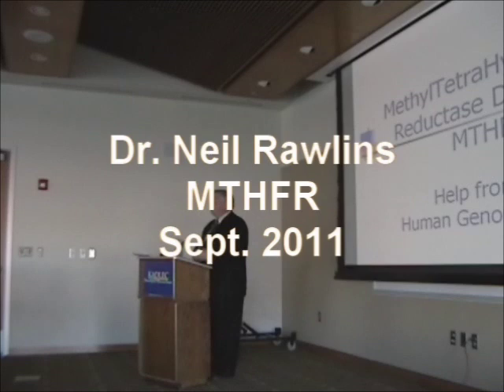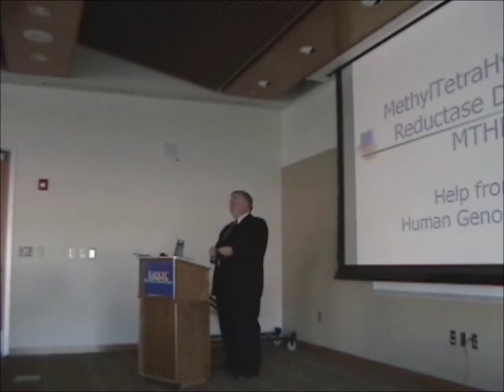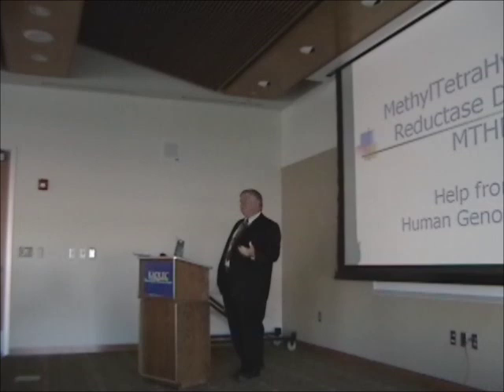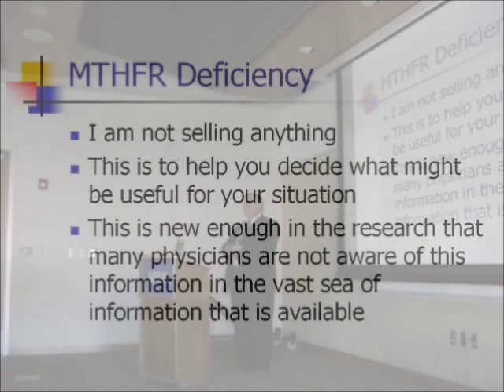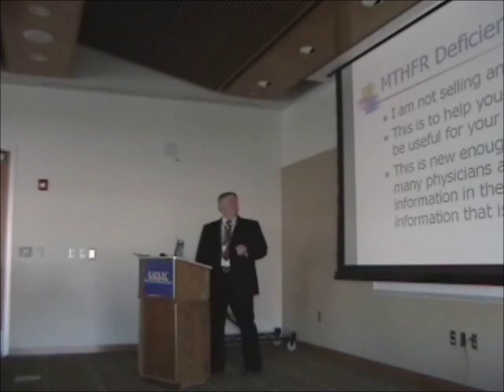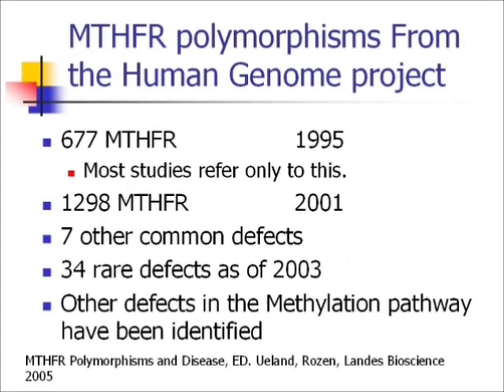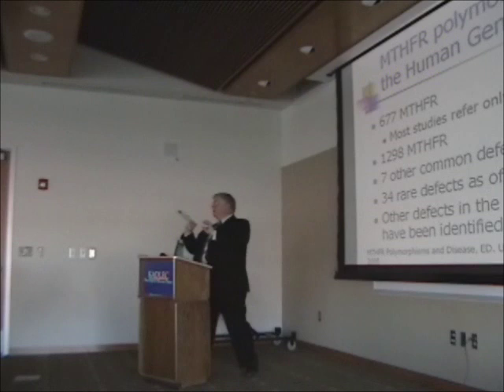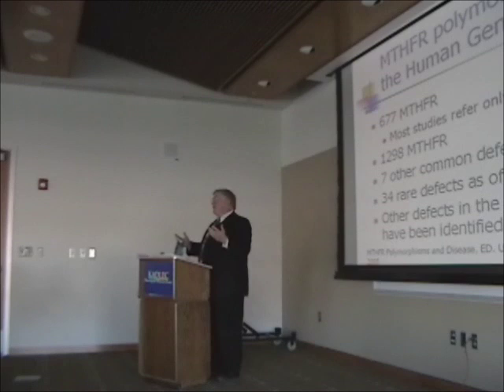Part 1 of 4: Dr Neil Rawlins - MTHFR - Sept 2011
Part 1 of 4 - Dr. Neil Rawlins gives an insightful 51-minute lecture on MTHFR (Methyltetrahydrofolate Reductase) in September of 2011.  In it he covers what MTHFR is, what the symptoms of MTHFR are, as well as how to treat it and some of the products available to do so.  He also covers some clinical trial information as well.  He is incredibly informative on the topic as he has been studying it in earnest for over 5 years now.  The near death of his son propelled him to embark on a personal journey to learn all about MTHFR and treat it in his family.  Dr. Rawlins has treated hundreds of patients with great success.

for more MTHFR information.